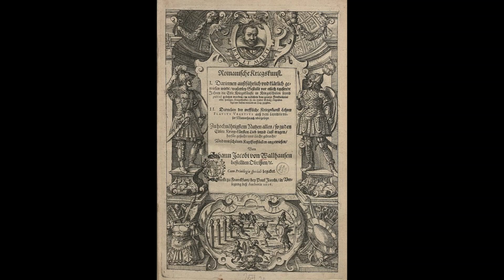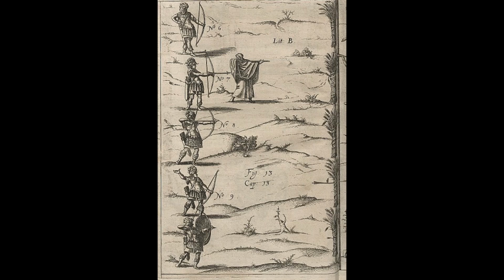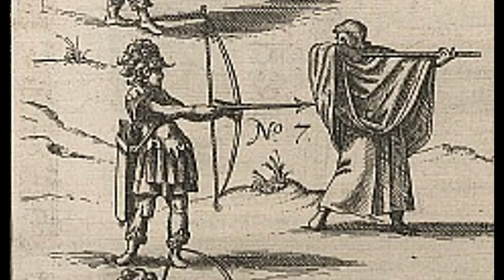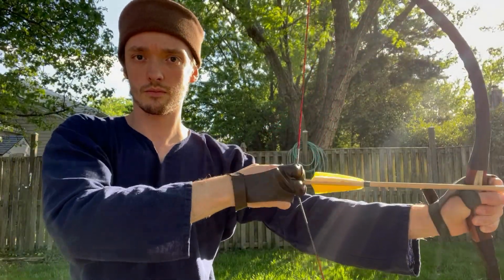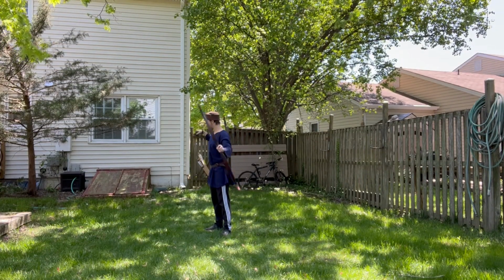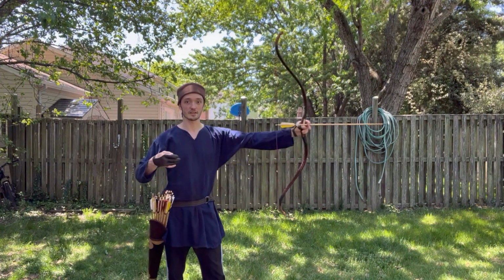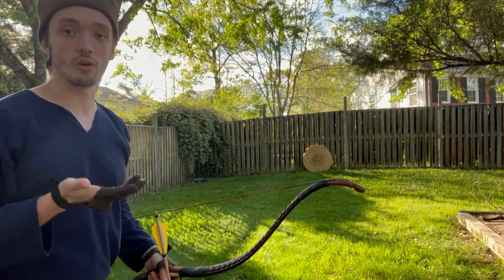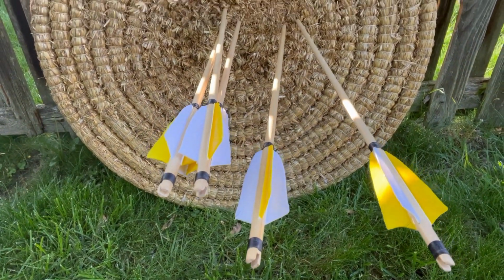European Archery Technique Hidden in Plain Sight? (Johann Jacobi von Wallhausen)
An Experimental Analysis of a manuscript by the German Middle Renaissance author and soldier Johann Jacobi von Wallhausen. Wallhausen is known for his pictographic depictions of weapons and warfare and done in technical detail, for the purpose of presenting an informative and accurate portrayal to the reader.

Among his works, he transcribed the work of Publius Vegetius Renatus into a visual format and titled it: Romanische Kriegskunst (Romanesque Art of War). With clear anachronisms from his time, it was clear that it was presenting Roman training methods with contemporary German and Dutch weapons (minus the firearms), and to my interest has a rather curious portrayal of archery that seems to have gone unnoticed from Historical European archery enthusiasts.

Here, I give my two cents on the possible meaning of his portrayal and how it could be made to work. We can assume that within reason, that von Wallhausen is depicting a realistic portrayal of archery as he himself is a scholar of warfare, and archery in this time had yet to be completely replaced by firearms, as it was at a crossover (on tip of his realistic portrayals of other things, such as armored combat, which are very close to actual historical treatises on the topic).

For this reason, we can kind of trust Wallhausen's portrayal, but even then its not entirely certain what exactly the technique is and how its done, just that we have a few images of them, one image showing the full draw, and the other showing after release. But knowing what we know about archery and what has worked, comparing that with what we see here, and some experiment on the range, then we can come up with a reasonable theory as to the real technique behind the images.

It's admittedly a flawed experiment, as I don't yet have a longbow, but I do plan on revisiting the topic again once I have obtained one.